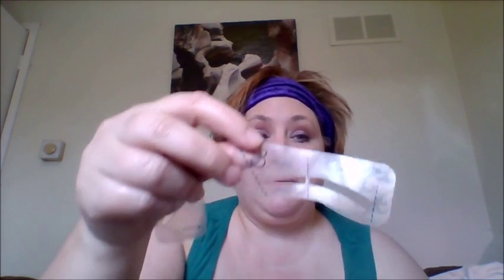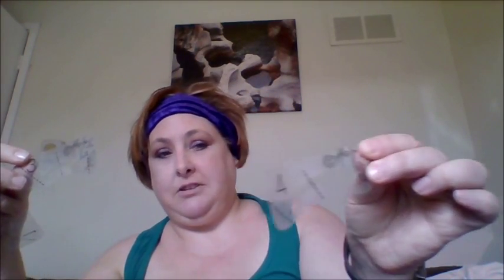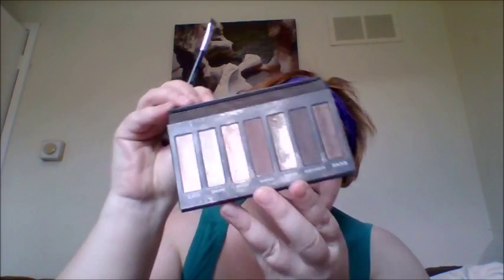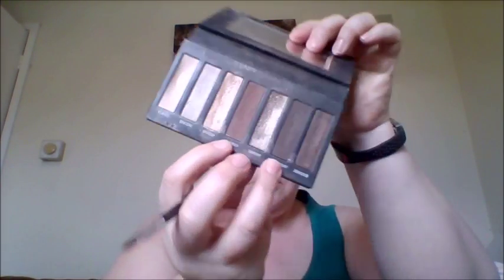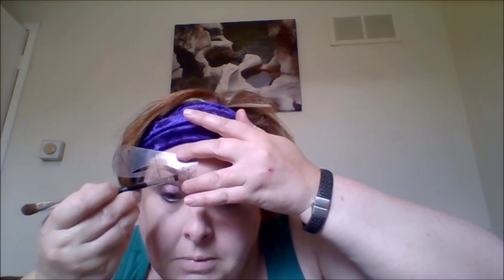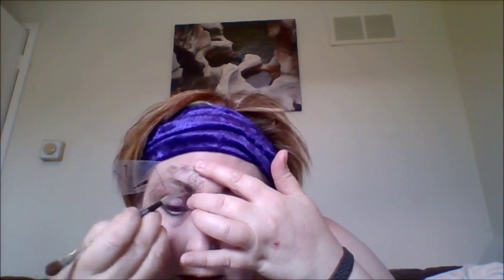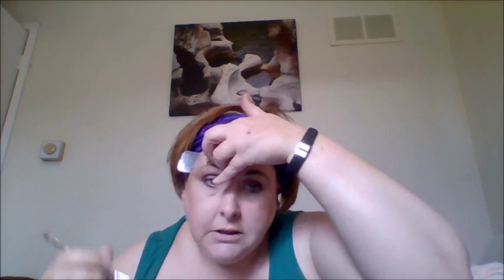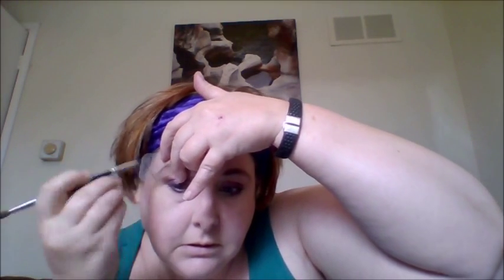Younique Brow Stensils